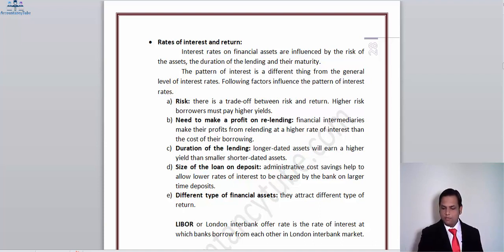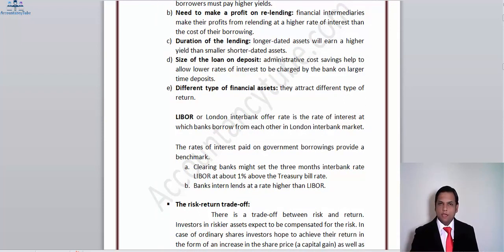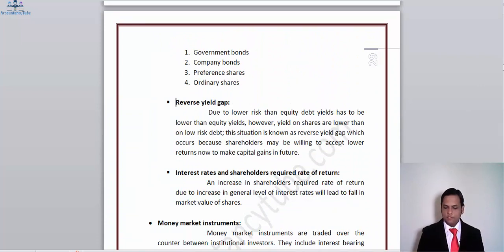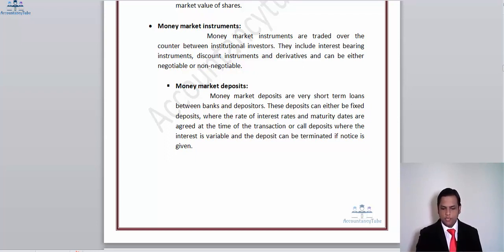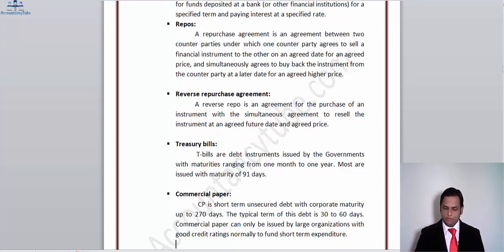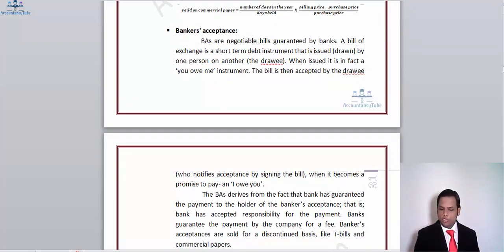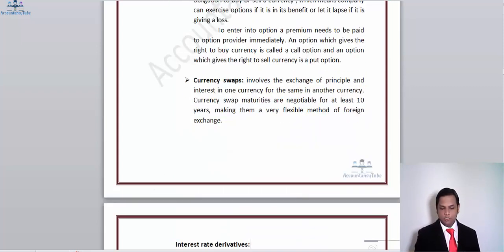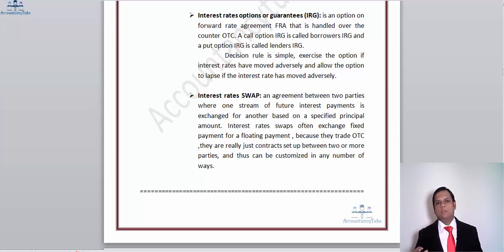ACCA FM Money Markets AccountancyTube com